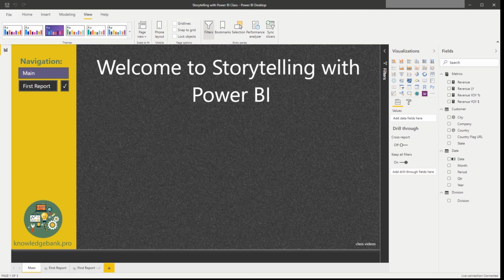Storytelling with Power BI 002 General Overview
Storytelling with Power BI class, Part 02